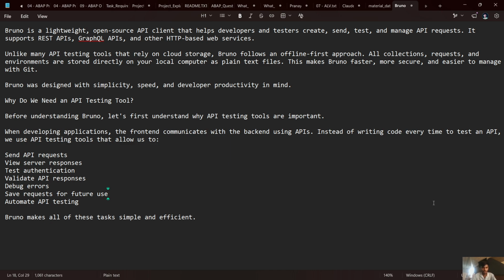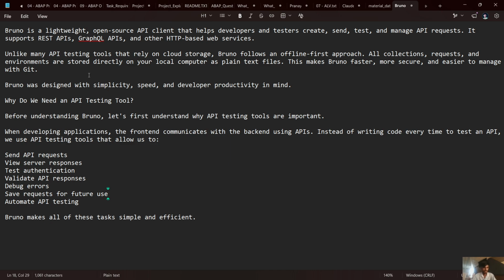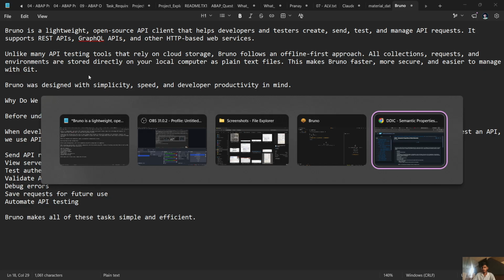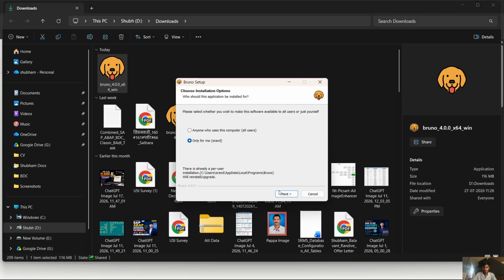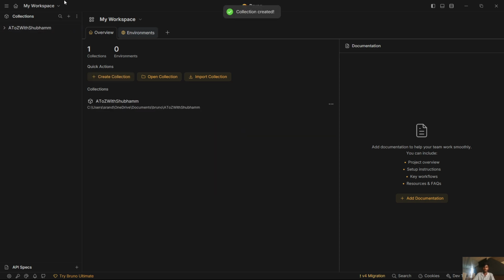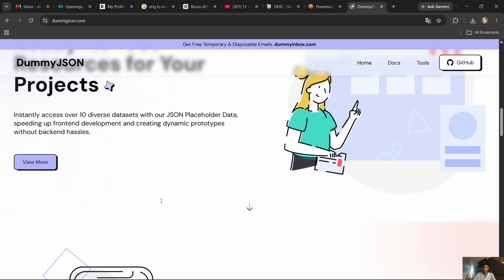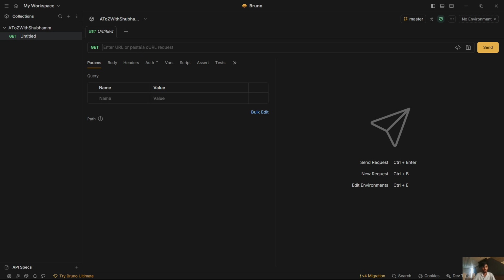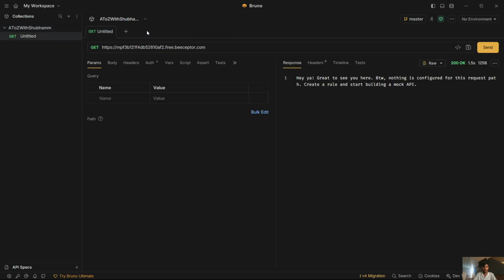Bruno API Client Tutorial for Beginners | Best Postman Alternative (2026)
🚀 Welcome to **AToZWithShubham**!

In this video, you'll learn about **Bruno API Client**, a modern, lightweight, and open-source API testing tool that is rapidly becoming one of the best alternatives to Postman. Whether you're a beginner or an experienced developer, this tutorial will help you understand why Bruno is gaining popularity in the software development and testing industry.

Bruno is designed with an **offline-first** approach, allowing you to store API collections locally, integrate seamlessly with Git, and work without relying on cloud storage. Its clean interface, fast performance, and developer-friendly features make it an excellent choice for API development, testing, and debugging.

If you're interested in software development, API testing, backend development, automation testing, or DevOps, learning Bruno is a valuable addition to your technical skill set.